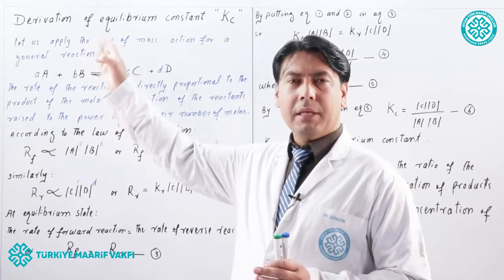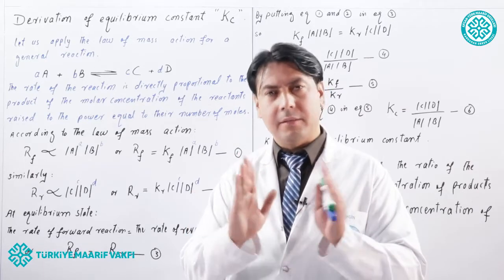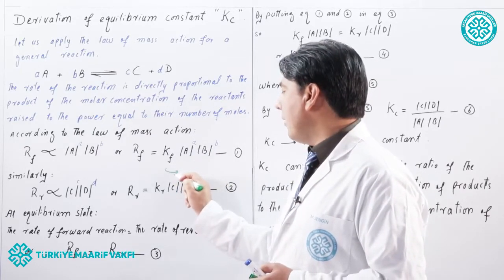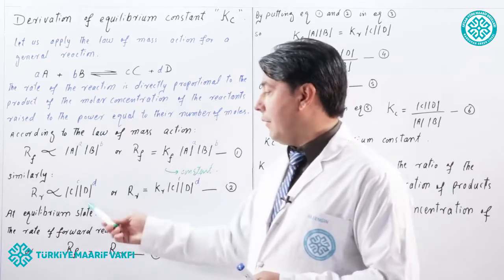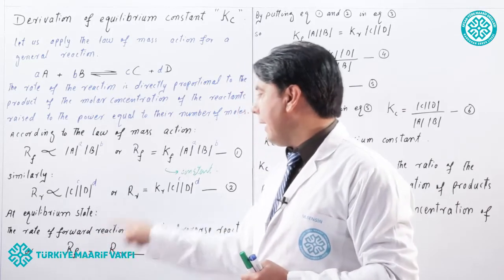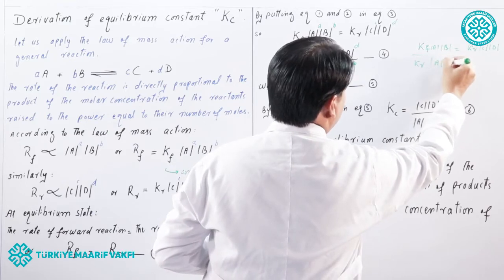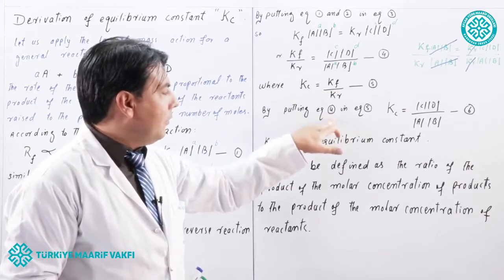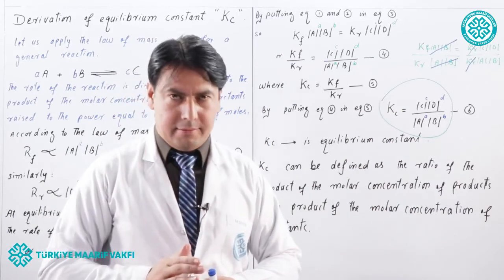(11th Class Chemistry)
Expression for the derivation of equilibrium constant